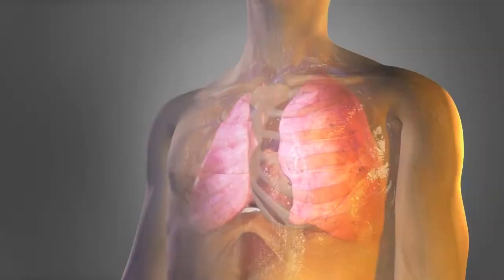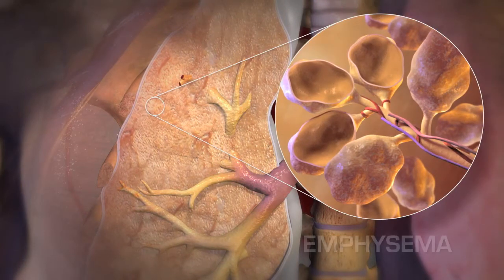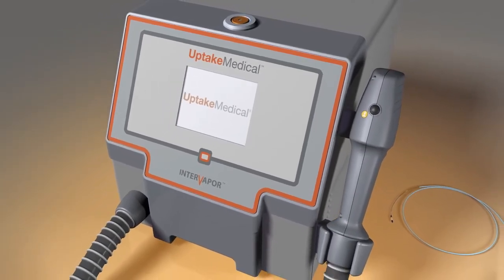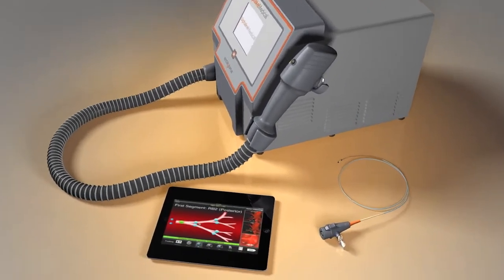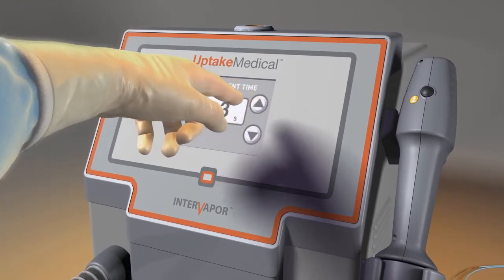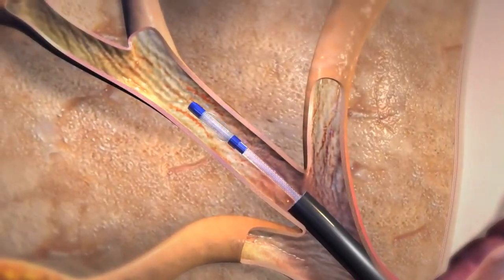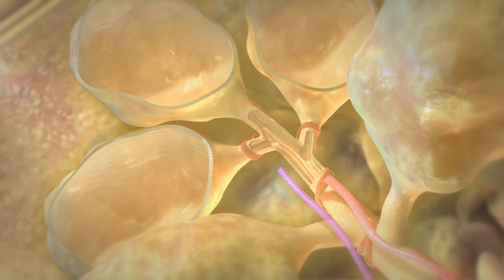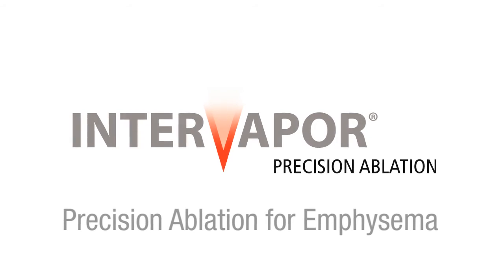How InterVapor(R) Works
InterVapor(R) is a new, non-surgical treatment for severe emphysema designed to use the body's healing process to reduce hyperinflation and improve lung function. Watch this short video to see how InterVapor(R) works.